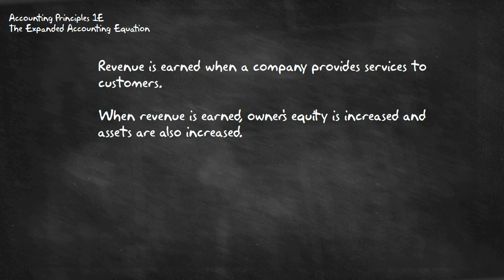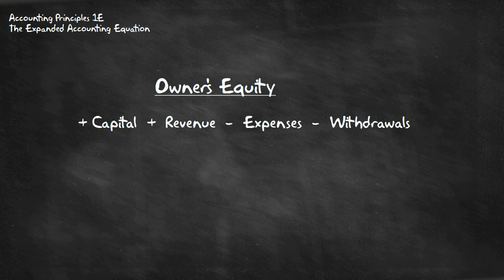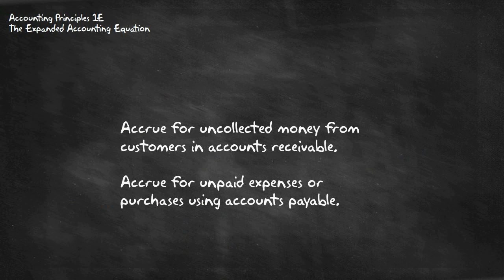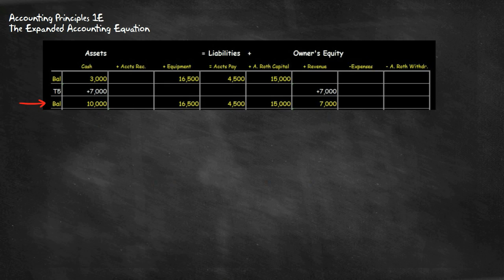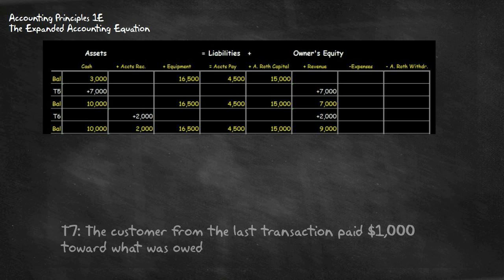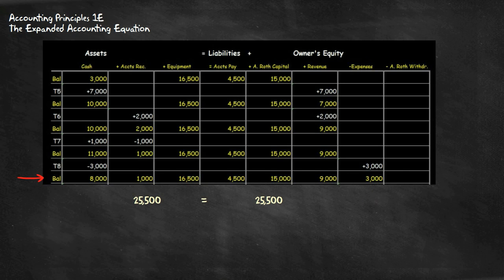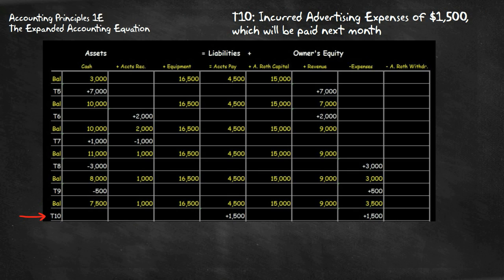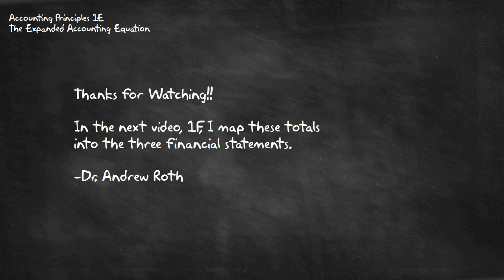Accounting 1E - The Expanded Accounting Equation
Review the expanded accounting equation which accounts for revenue, withdrawals, and expenses.  Show how these roll up into Equity and balance the accounting equation.  Example transactions are provided.